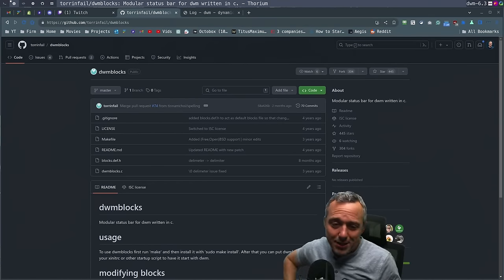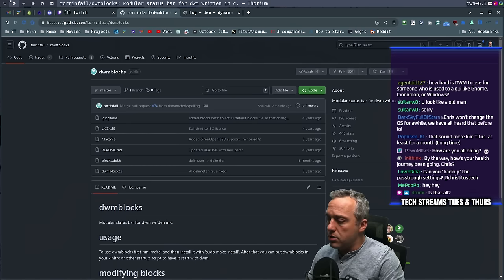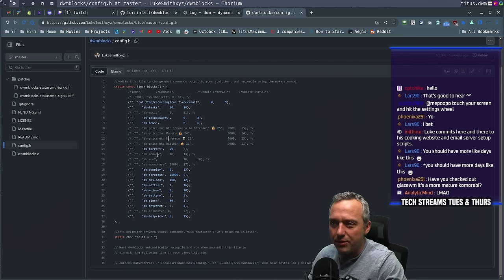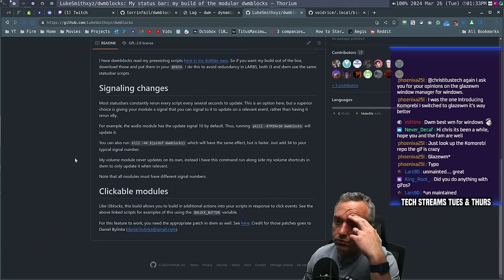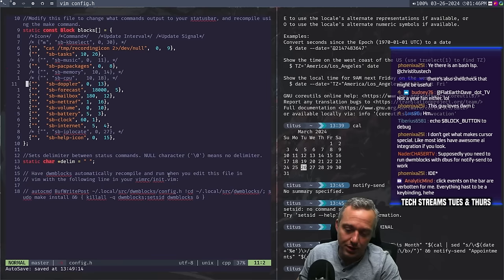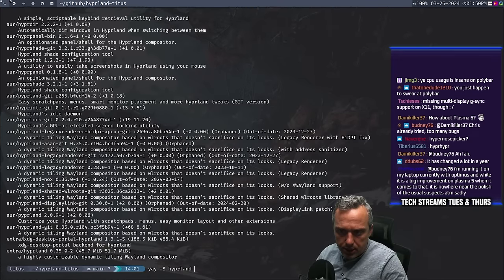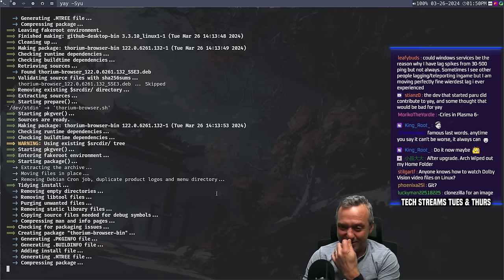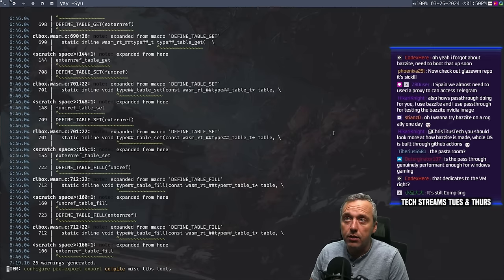DWMBlocks and Hyprland Revisited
Arch Update Failure and other fun adventures in this stream.
00:00:00 - DWMBlocks
00:45:53 - Arch Update Woes
01:14:28 - Hyprland
01:43:37 - Linux Rices and Q&A.